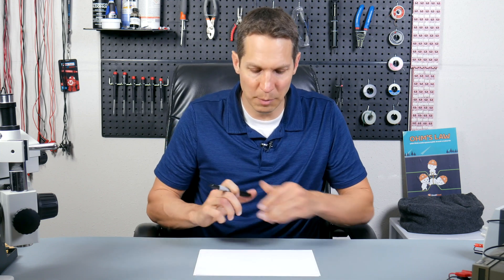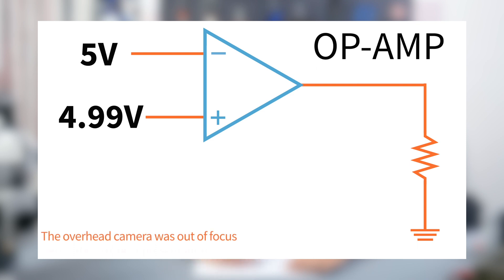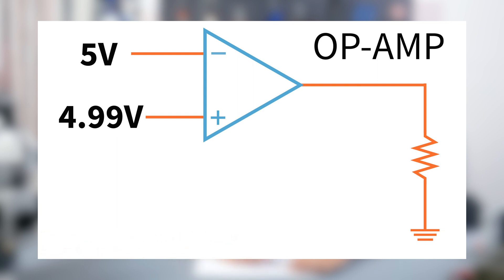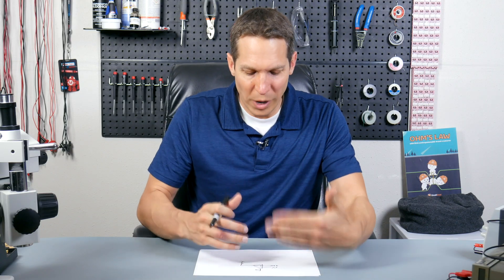Introduction to Control Systems | Control Systems 1.1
Control systems are a high level area of expertise that electrical engineers can focus on and is essential for applications from self driving cars, humanoid robotics, HVAC systems, industrial automation, to many more things I can't think of off the top of my head.  This is the first in our control systems tutorial series that Kushal has put together and in this video, we not only provide an introduction to control systems but we lay the foundation for understanding the upcoming topics.

Table of Contents:
0:00 Introduction
0:32 Overview of control systems in general
0:50 Real life examples of control systems
1:55 Open loop versus closed loop system
3:30 Positive versus negative feedback
7:12 Parameters that change based on how you setup your system
7:50 The parts of a control system
8:22 Comparing a real life scenario with a control system
11:53 The toast will never pop up